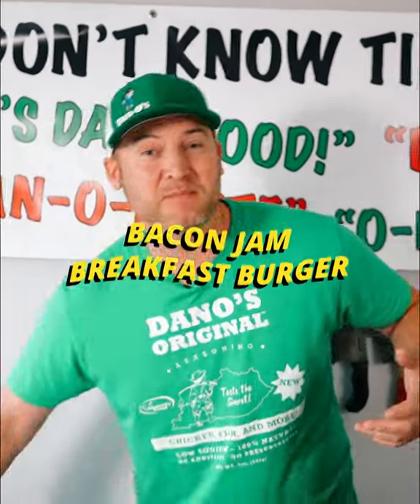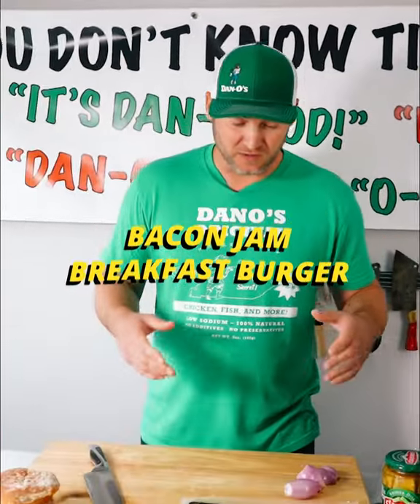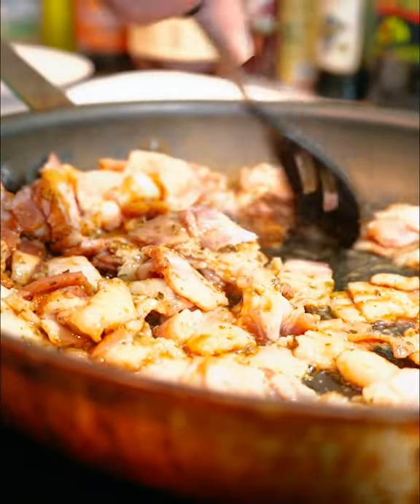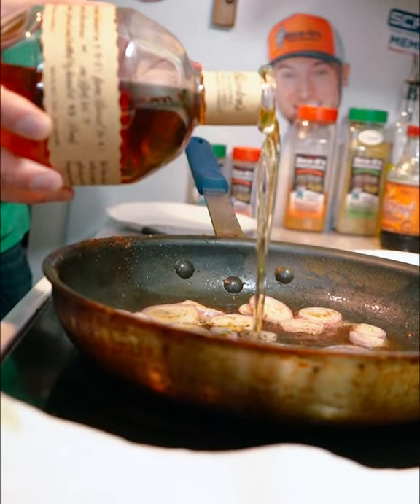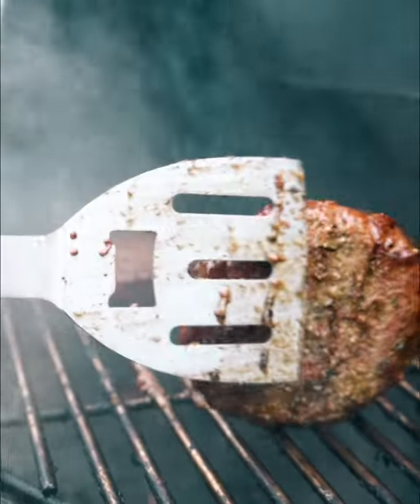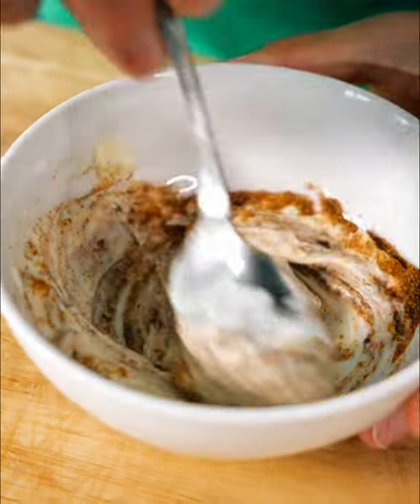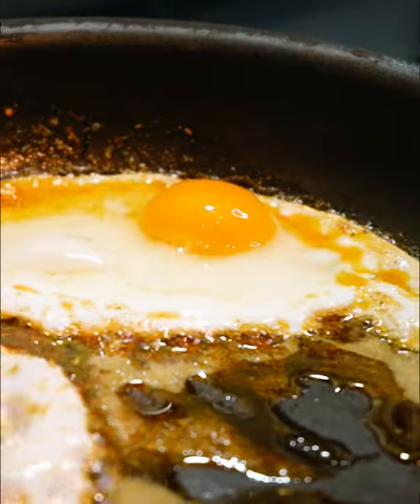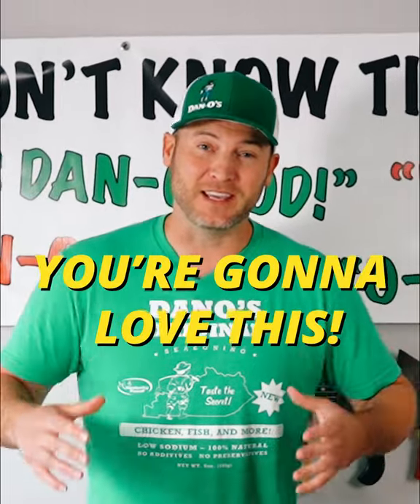Full Recipe Drops tomorrow. You're going to love this!!